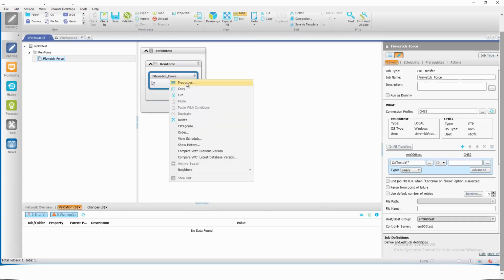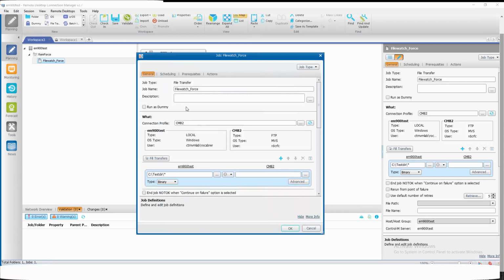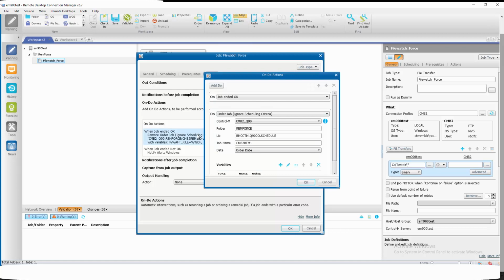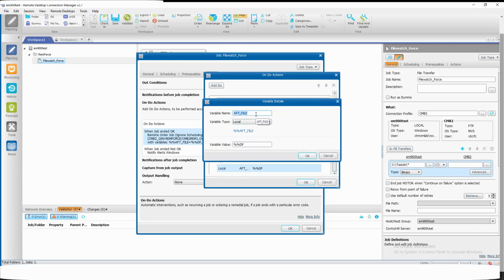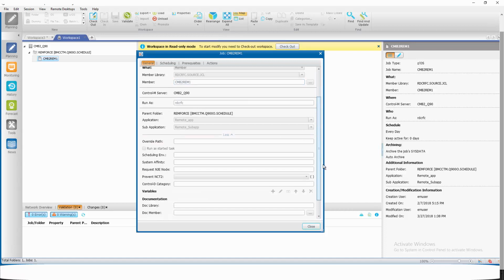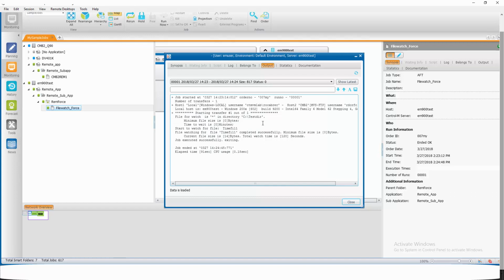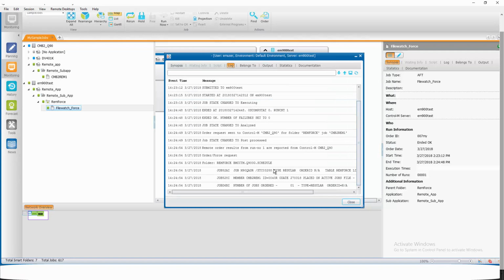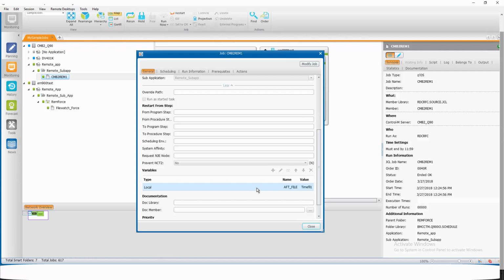How to pass the file name found with Control-M Advanced File Transfer to another Job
How to watch for a file with Control-M Advanced File Transfer filewatcher, and pass the name of the file found to another Job.